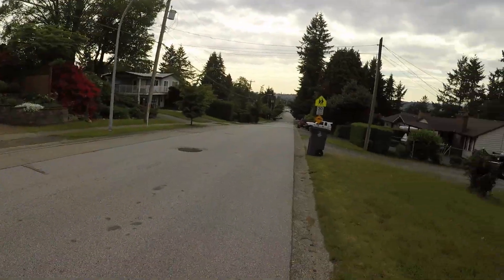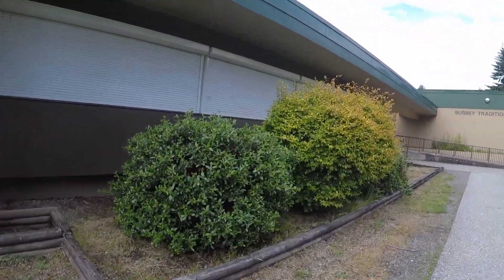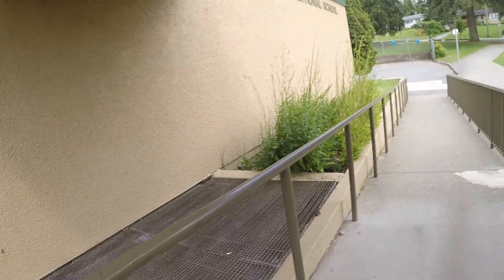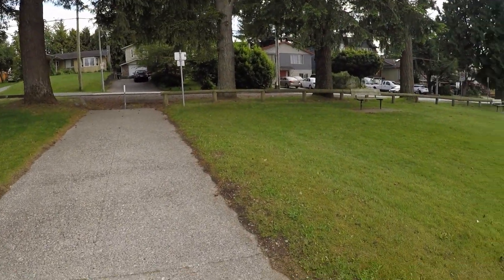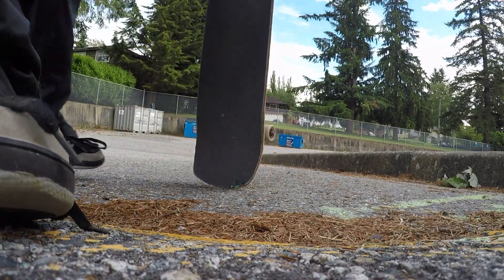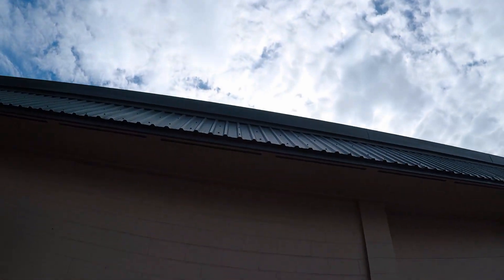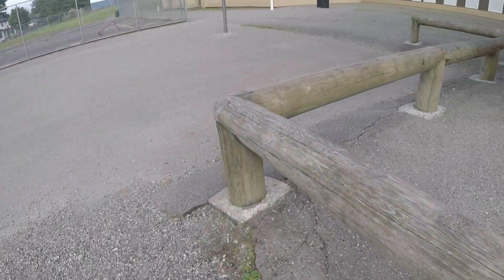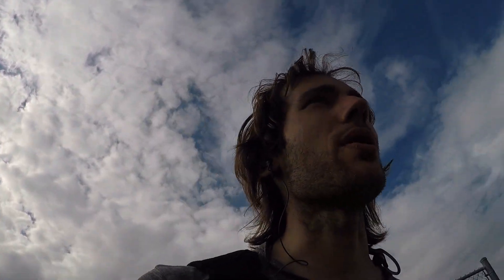Old High School Tour!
Here you can see the old school I grew up skating with friends, both inline and with skateboards I explain the spots myself and friends did moves over/on. I explain how we even climbed onto the roof and some more funny stories! Enjoy, there will be one more part of this where I will do some tricks at the spots and in the neighborhood I grew up in :)